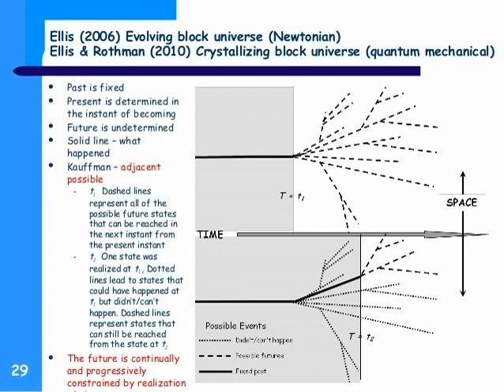Free Will is Real Part 1 - Time and Spacetime: The Crystallizing Block Universe by George F R Ellis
My "Max Sirius Diagram of Reality" "Do you believe in free will? Ellis: Yes. Einstein is perpetuating the belief that all causation is bottom up. This simply is not the case, as I can demonstrate with many examples from sociology, neuroscience, physiology, epigenetics, engineering, and physics."